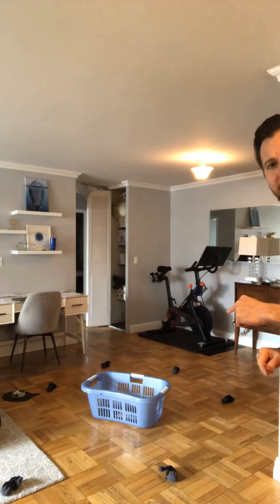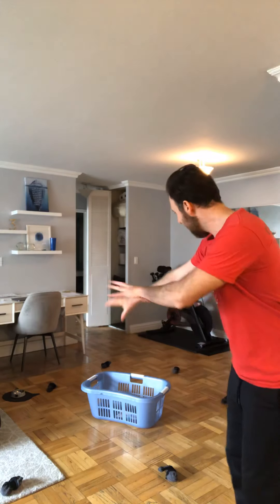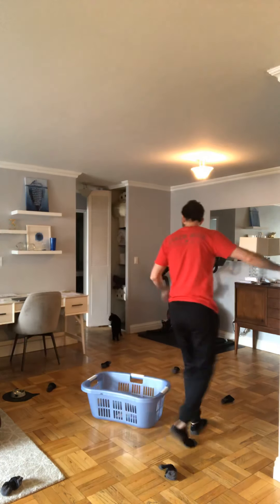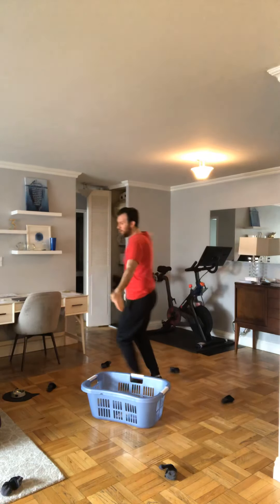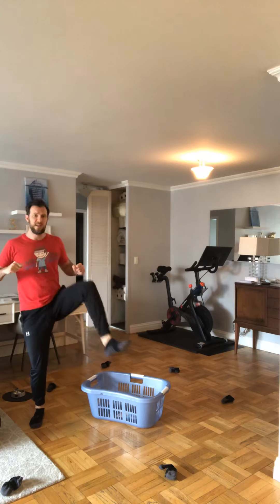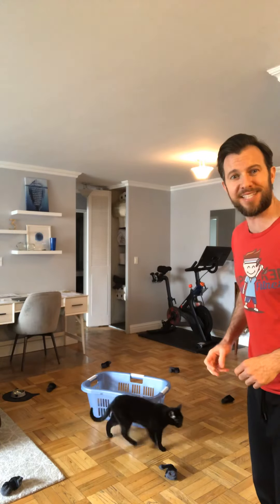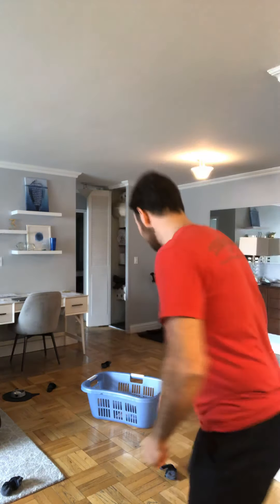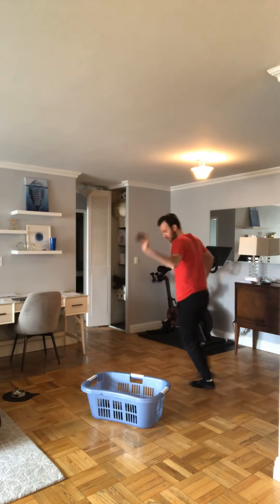Race To Space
Fitness: Full Body Movement